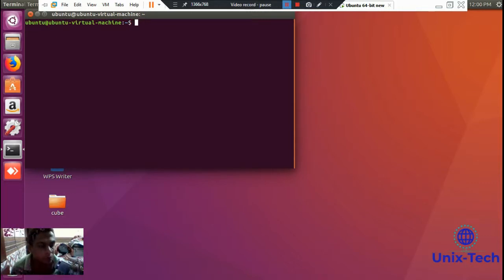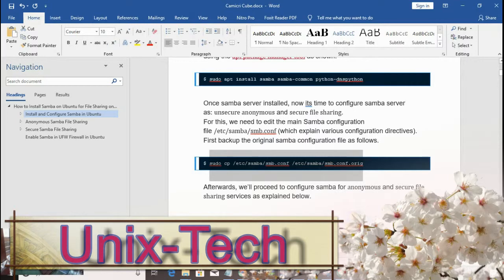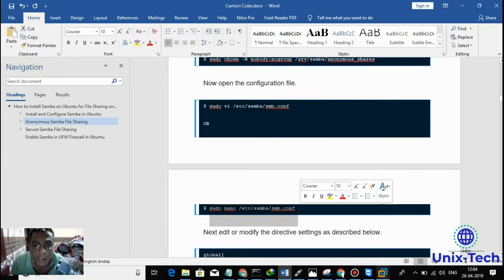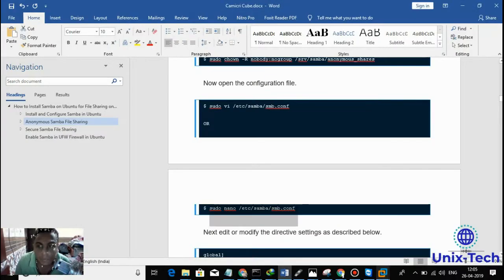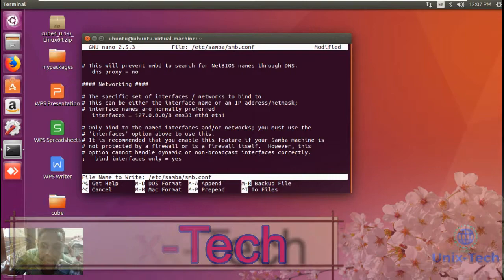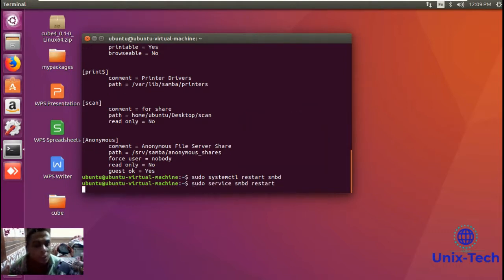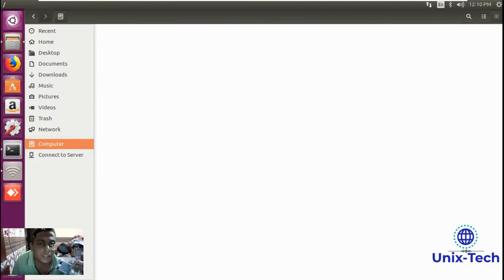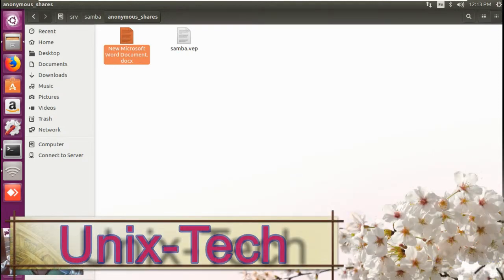Part1 Anonymous Samba File Sharing-How To Configure Samba Server in Ubuntu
This video explains  how to configure samba server in Ubuntu server/LTS 16.04  with anonymous & secured samba servers. Samba is an Open Source/Free Software suite that provides seamless file and print services to SMB/CIFS clients. Samba is freely available, unlike other SMB/CIFS implementations, and allows for interoperability between Linux/Unix servers and Windows-based clients. I hope this video can be useful for all of you who are studying and working with ubuntu LTS.

Download PPT below :-